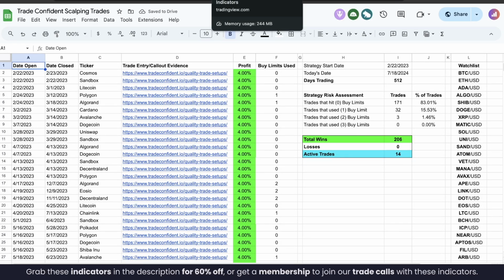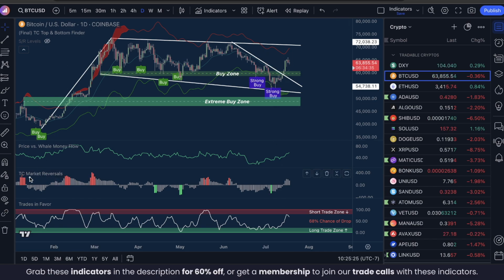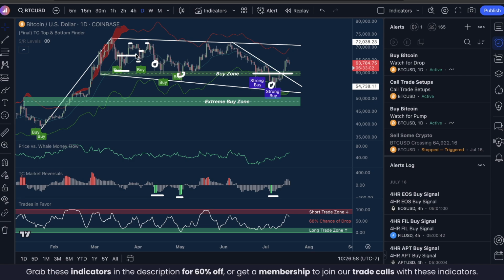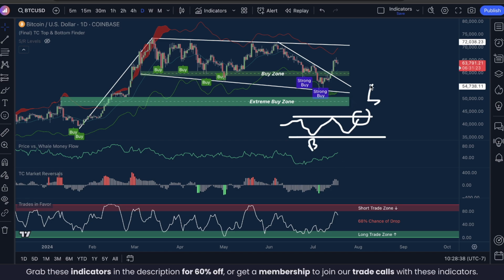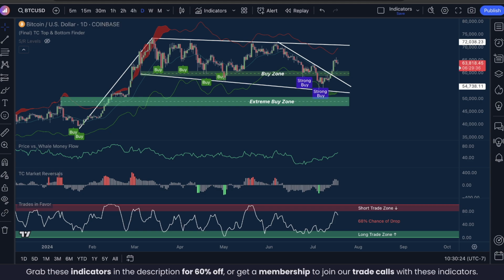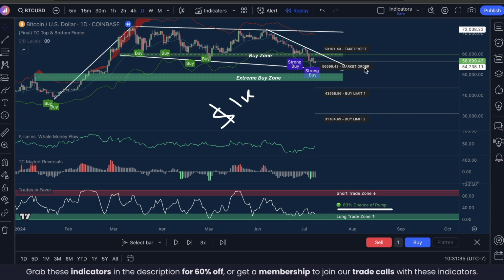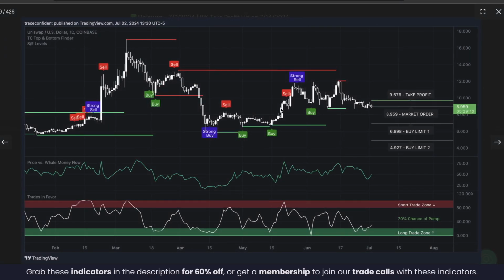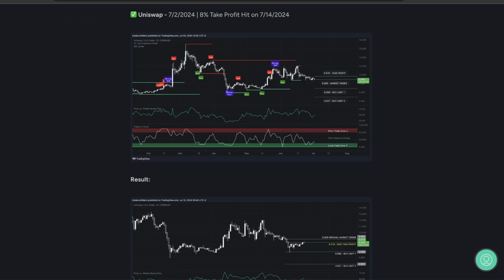(Still Going) 100% Win Rate Bitcoin Trading Strategy (Here's How) Bitcoin Price Prediction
• Watch Future Forecasts • Access 24/7 Live Metrics • Get All Trade Setups (206 Wins/ 0 Losses) • Follow Our $1M Profit Challenge.

For those of you who are new to crypto, you might not know what it feels like to win 1, 2, or 3 trades in a row, let alone 10 or 20. In today's video, I'm going to do a refresher on how we've managed to win 206 trades without any losses using our indicators. If you're looking for a fun way to scalp or trade every morning with indicators that have a proven track record, this video is for you. Plus, I'll give you a $550 discount at the end so you can set these indicators up on your charts today and start trading. This works!

Video Topics